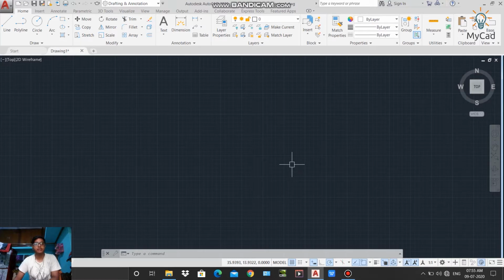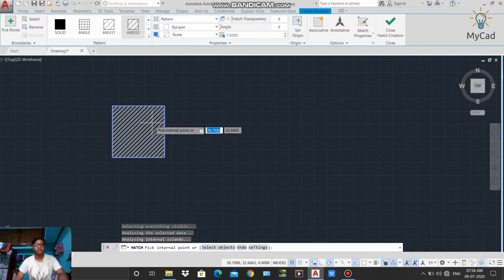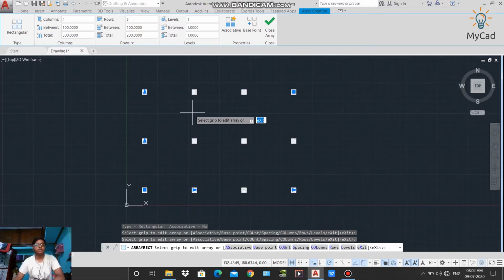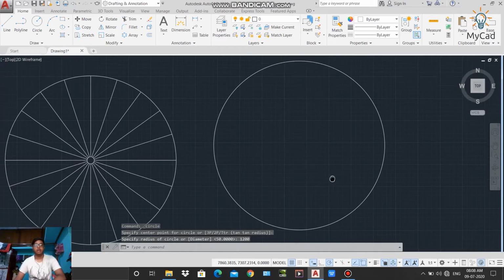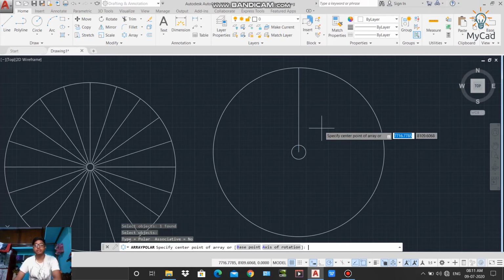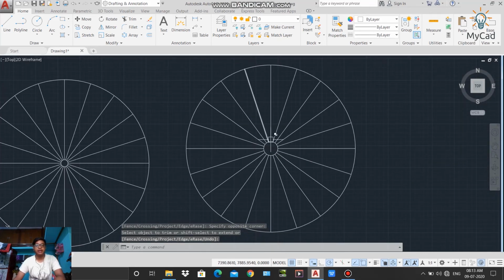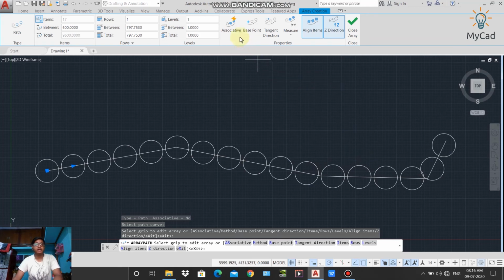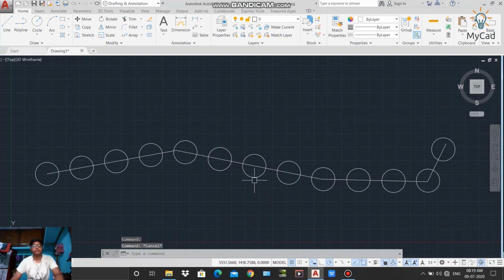Autocad 2020: Tutorial-9: Description of modifying tools | ARRAY command | Part-3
Link of Instagram account:
In this video some tools which are used to draw 2D drawings are explained in details. The points are explained in this video are……...
1) How to use ARRAYRECT command
2) How to create a rectangular array
3) How to use ARRAYPATH command
4) How to use ARRAYPOLAR command
5) How to create a grid plan of a drawing using array command